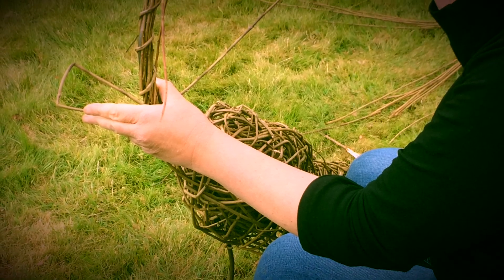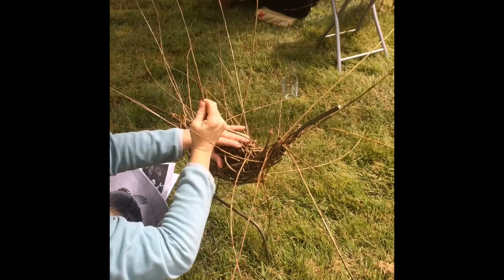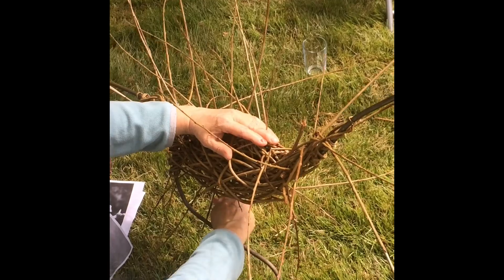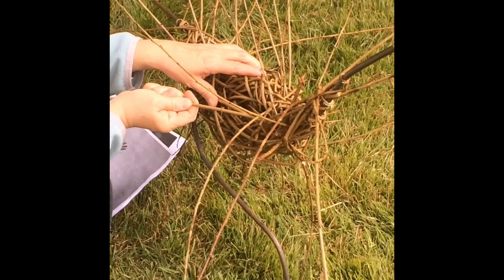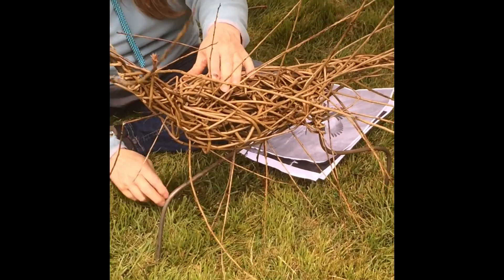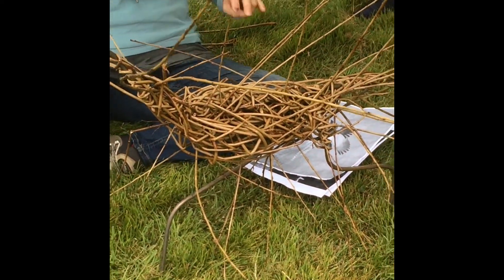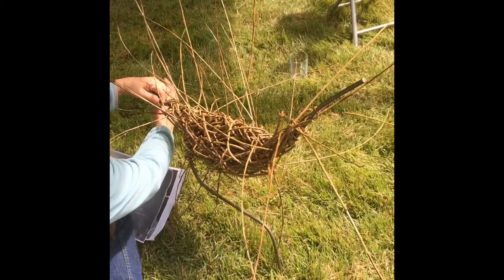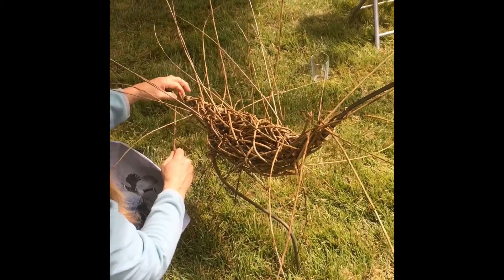Willow Sculpture workshop - Weaving willow animals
This video is the second part to WillowTwisters 'Making steel frames for willow sculptures'.
In this private workshop, students are shown the various methods and techniques that have been used by Sara over her 15 years of willow sculpting.

If you are interested in learning willow sculpture then please visit our website where you can SUBSCRIBE to our mailing list for updates regarding our up and coming Online Willow Sculpture & Craft School.